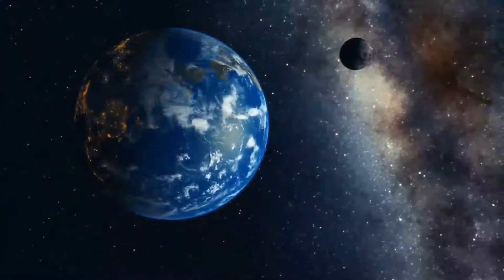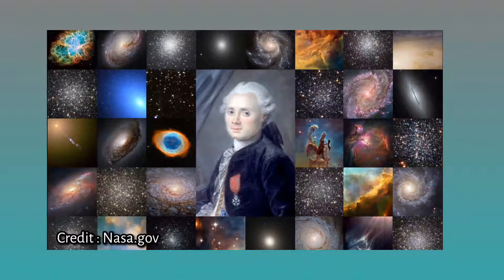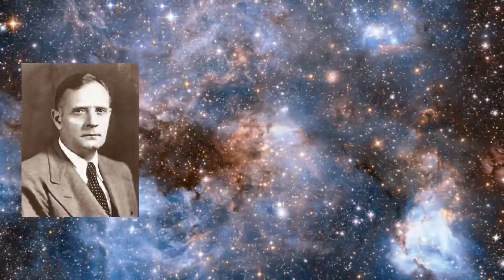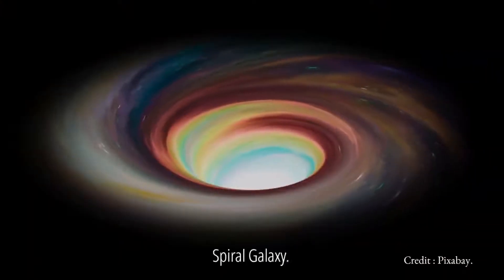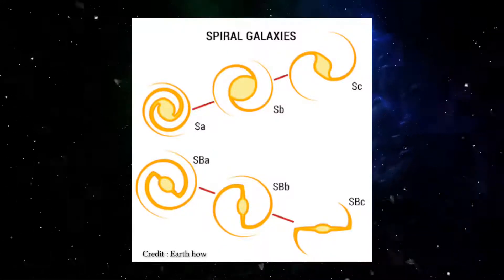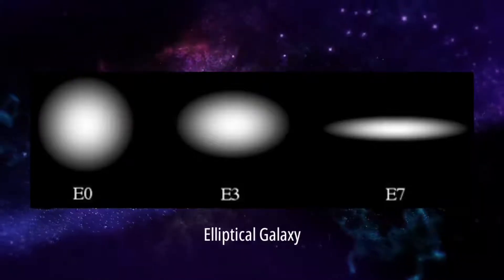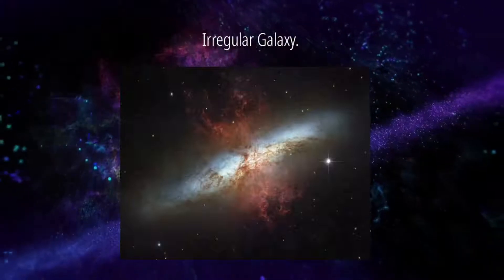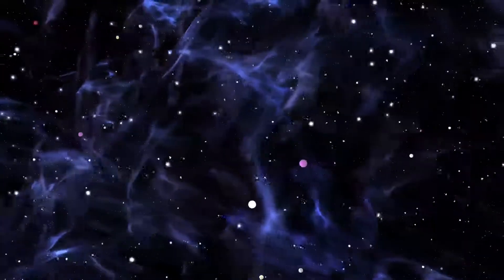Hubble Classification of Galaxies : Spiral, Elliptical, Lenticular & Irregular.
In 1926 Edwin Hubble gave a classification scheme for Galaxies based on their visual appearance known as HUBBLE SEQUENCE. It is often colloquially known as the Hubble tuning fork diagram because the shape in which it is traditionally represented resembles a tuning fork.

The four main types of Galaxies are : Elliptical Galaxies, Spiral Galaxies, Lenticular Galaxies and Irregular Galaxies. These galaxies are also further sub divided which is explained in the video. Note : The information about Lenticular galaxies is not shown in the video which will be given later on in future videos.

All the images of galaxies shown in the video are subjected to copyright to the respective owner and are used for the purpose of sharing information and not for any commercial use. Also the respective credits for the images are also given below the image.

For more space videos and images visit Pixabay.

Till then stay safe and wish you all clear skies.